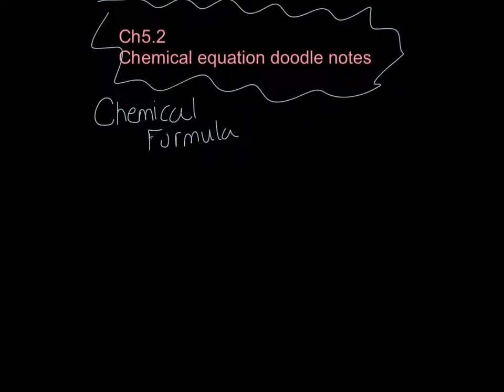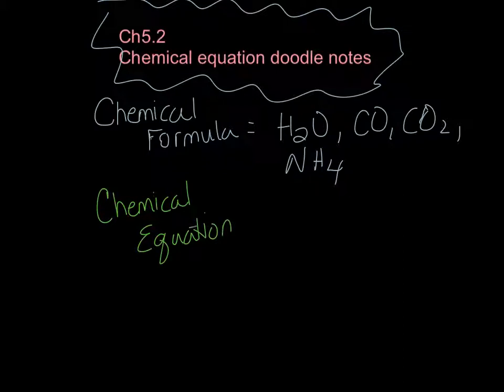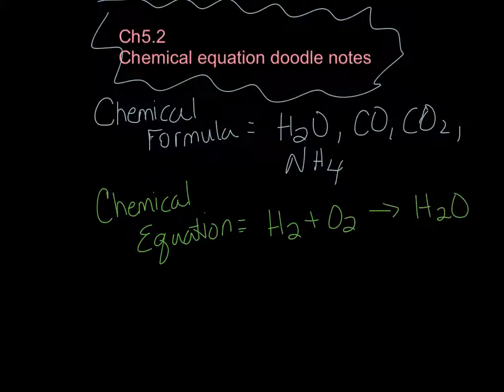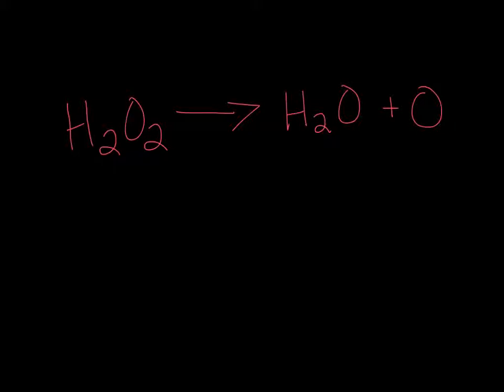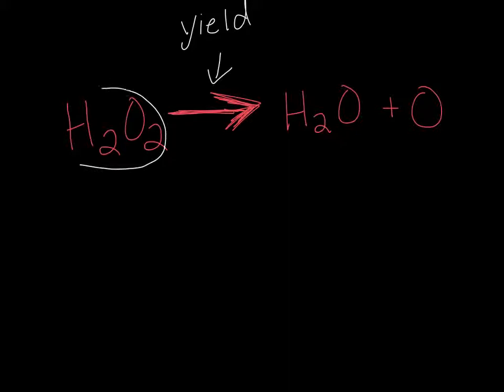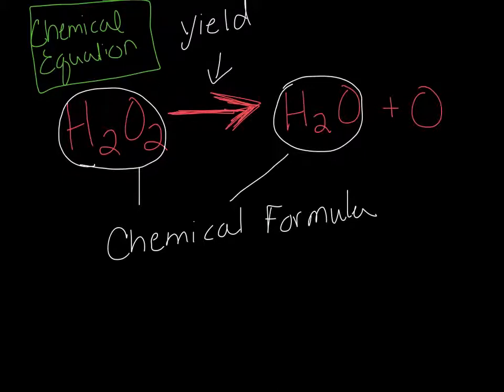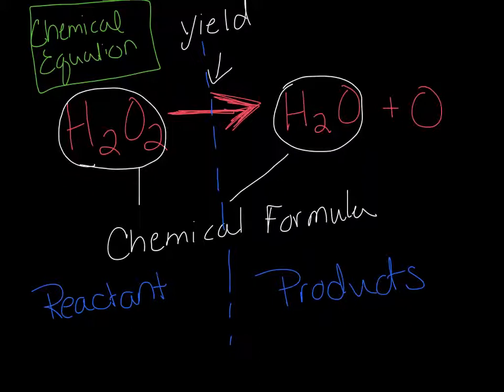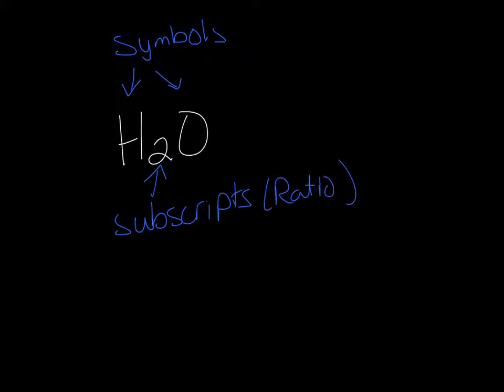ps ch5.2 doodle notes